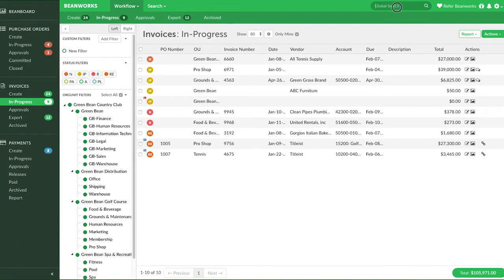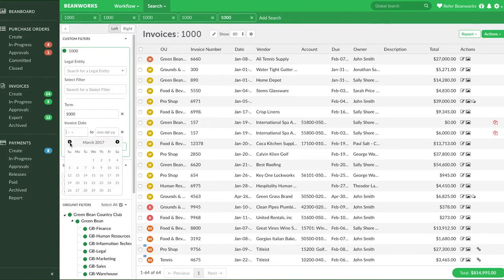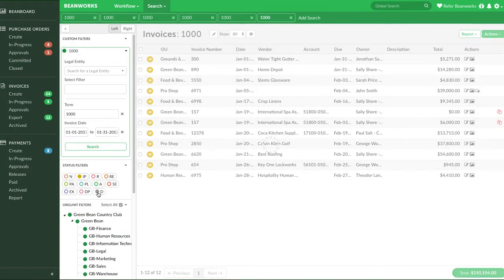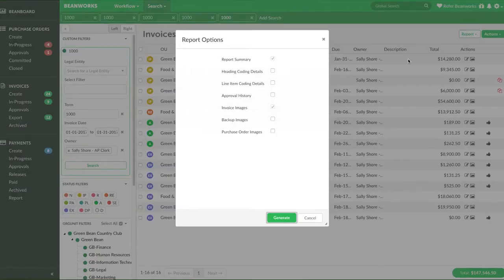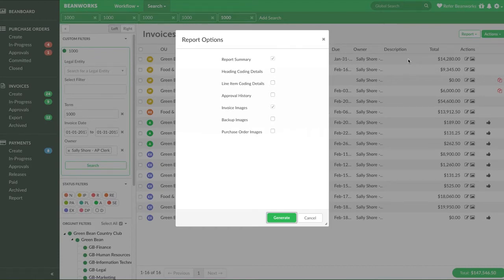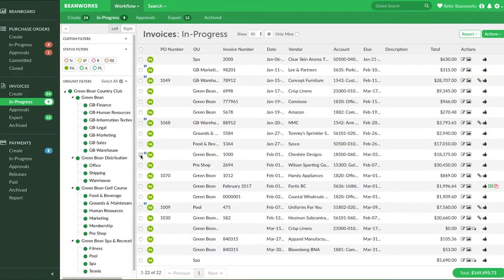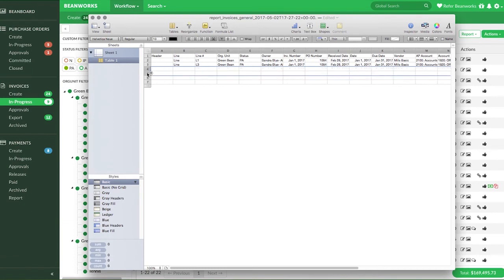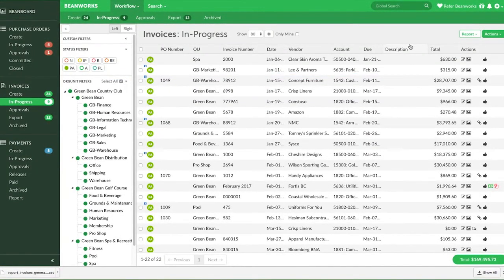How to Use Search Functionality & How to Create Reports | Beanworks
In this video tutorial, we talk about how to use the search functionality and how to create reports based on your searches.